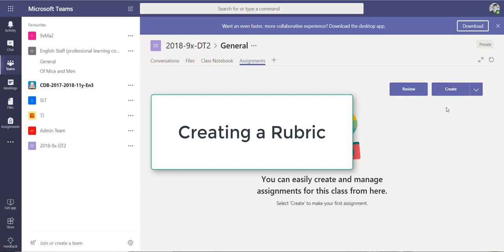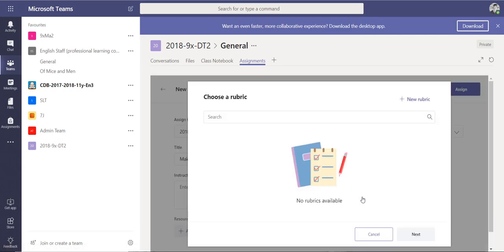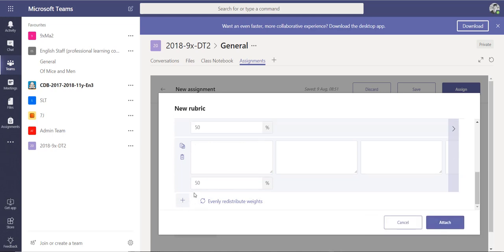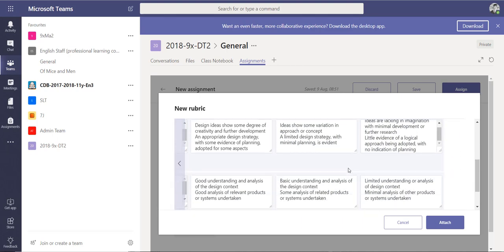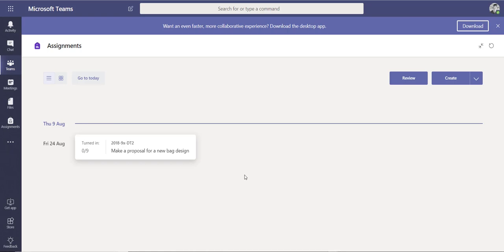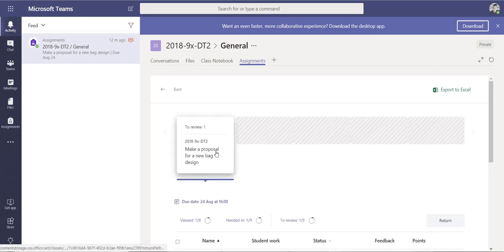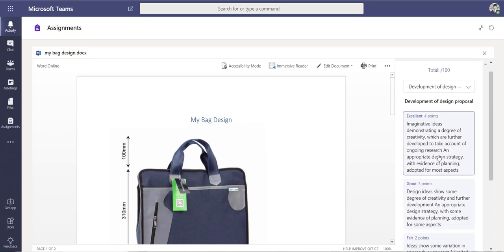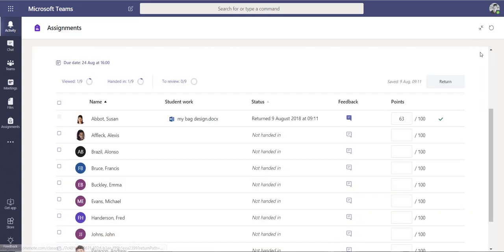Rubric Grading Criteria in Microsoft Teams Assignments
Rubrics are a powerful tool used to assess students’ work. The criterion helps students to have a concrete understanding and visualisation of what they need to do to achieve a particular score. Each criterion also includes a gradation scale of quality.